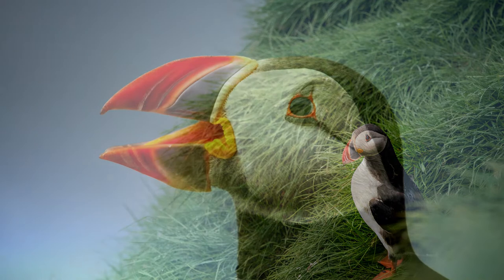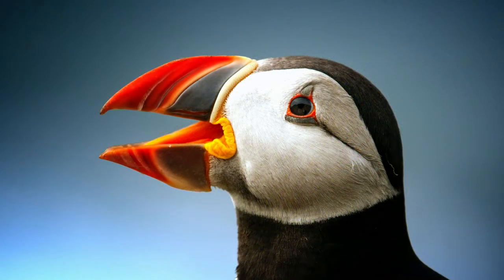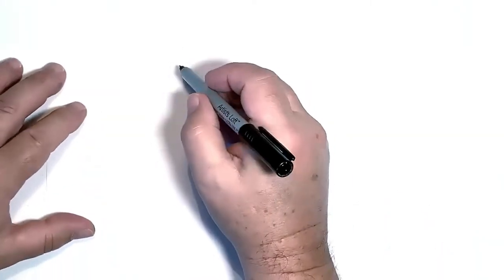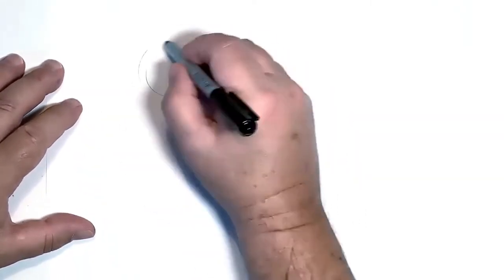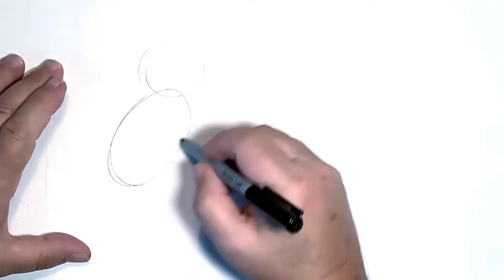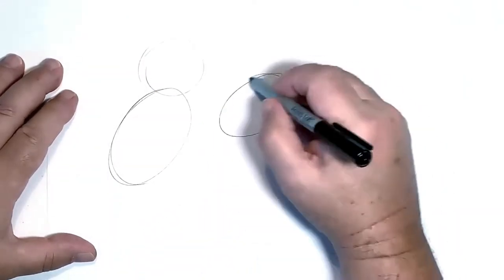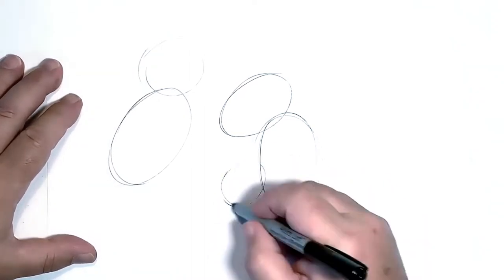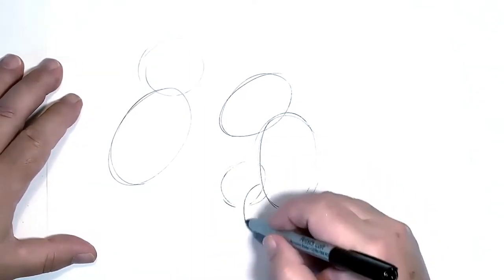Biomimicry Puffin Video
Biomimicry as a tool for ideation.  Nature can influence innovative thinking.  Sketch like an industrial designer.